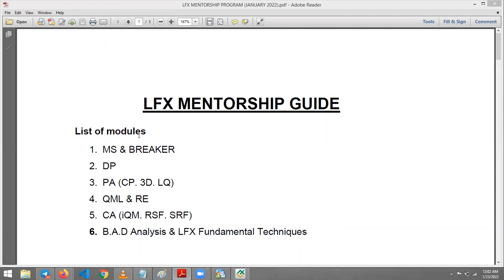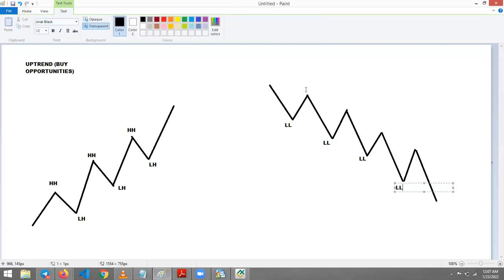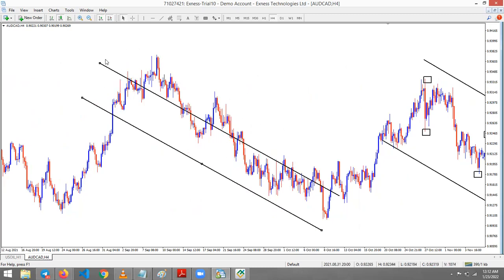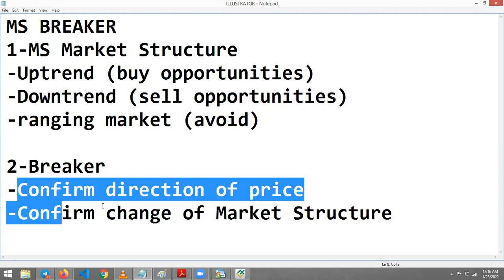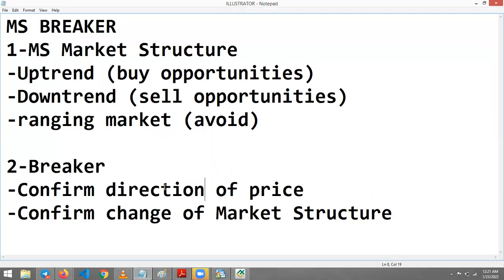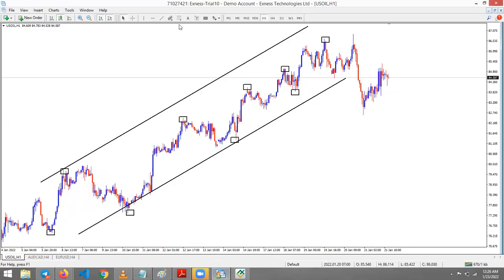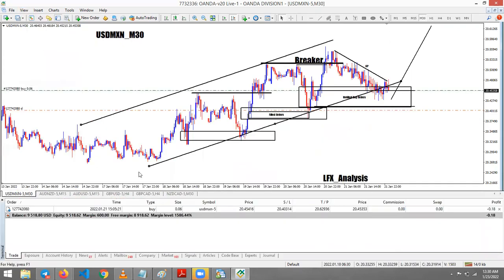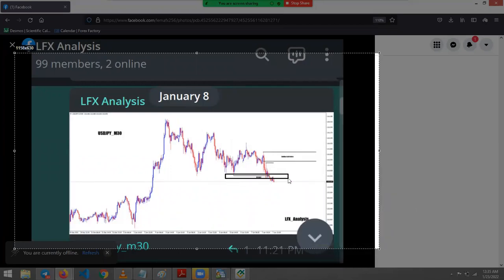MS & BREAKER (LIVE SESSION 1)